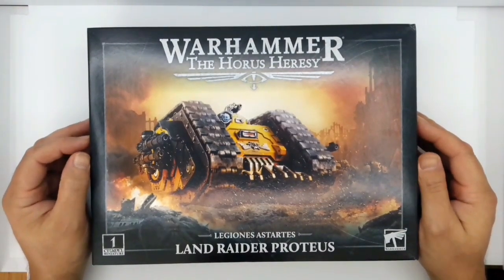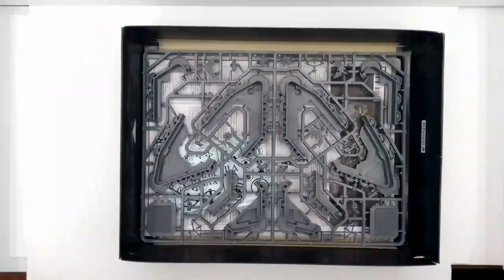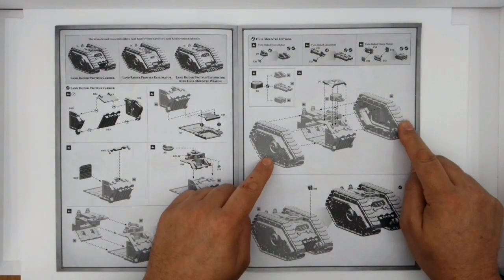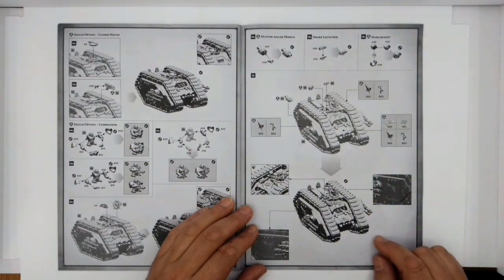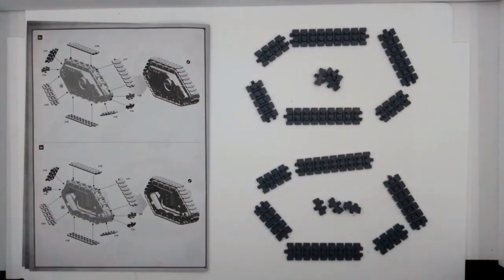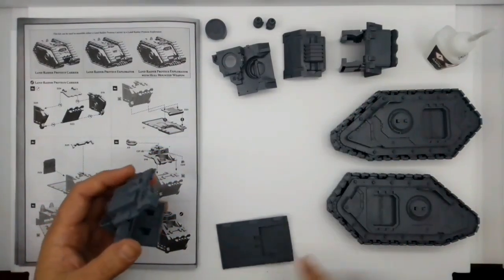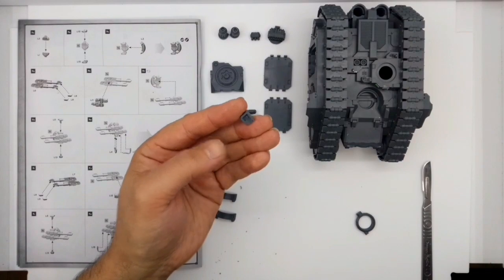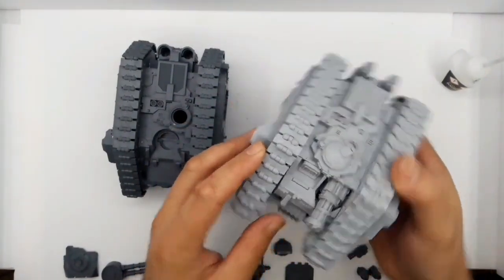Battle Bunnies: New Plastic Horus Heresy Land Raider Proteus unboxing and assembly.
Hi all

Thanks to Games Workshop for the review item. We have had our KiralRed get onto this great new plastic kit with some fantastic results.
The Land Raider Proteus is a gorgeous and must have kit for all nostalgic RTB01 era collectors and new HH hobbyists alike.